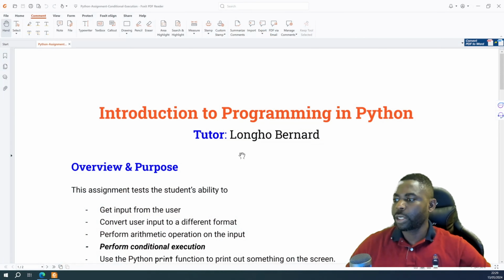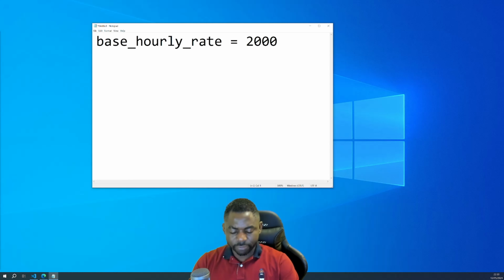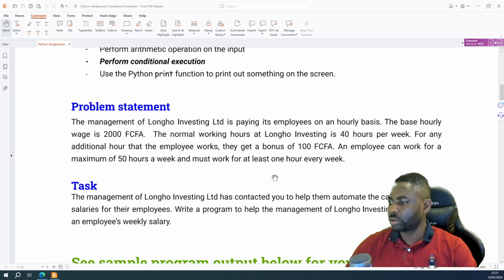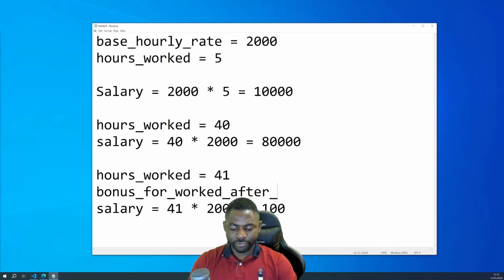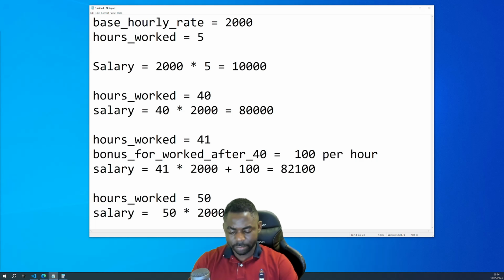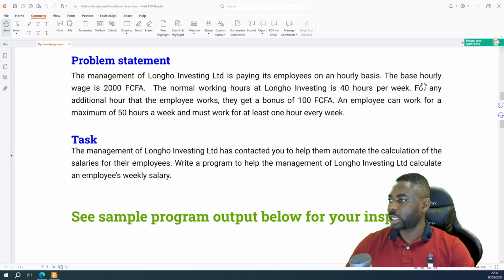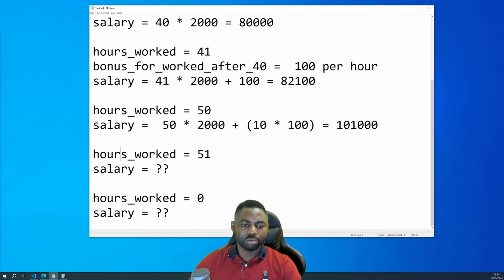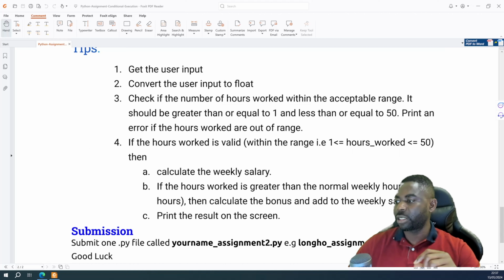Calculate Employee Salary & Bonus - Part 1- The problem and manual simulation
Welcome to our Python problem-solving series! In this tutorial, we'll delve into practical Python programming by tackling a common real-world scenario: calculating the salary and bonus of an employee. Whether you're a beginner looking to strengthen your Python skills or an experienced programmer seeking to enhance your problem-solving abilities, this video is for you.

Throughout this tutorial, we'll walk you through the step-by-step process of designing a Python program to compute an employee's salary along with any applicable bonus. We'll cover essential concepts such as variables, functions, conditional statements, and arithmetic operations, all while focusing on solving a specific problem.

By the end of this tutorial, you'll have a solid understanding of how to:

- Capture and process input data, such as the employee's base salary and performance metrics.
- Calculate the total salary based on predefined criteria, including any bonuses.
- Implement conditional logic to handle various scenarios, such as different bonus structures or eligibility criteria.
Format and present the calculated salary in a user-friendly manner.

Time stamps
00:09 Problem Solving
00:37 Algorithm
00:49 Programming Language
00:58 Source Code or Program
01:14 Introduction to the problem
02:16 Solving the problem manually